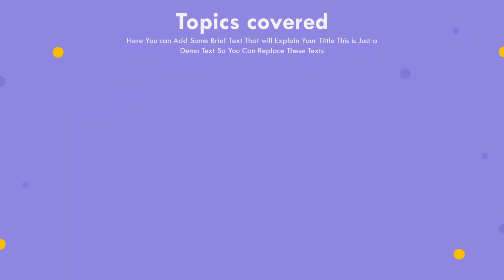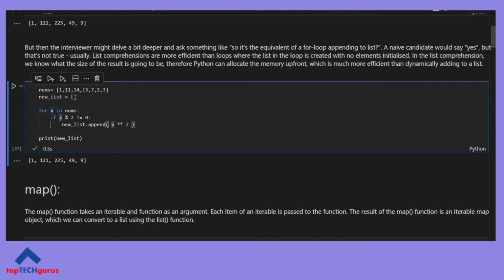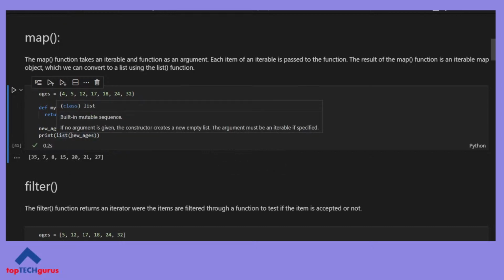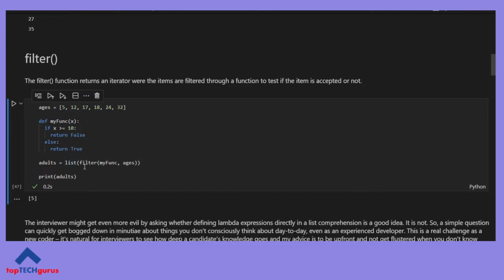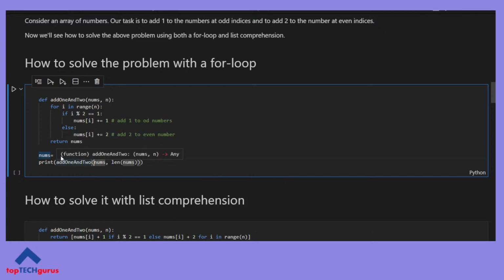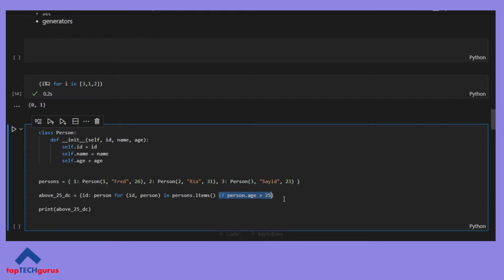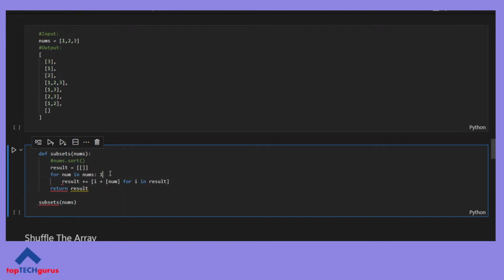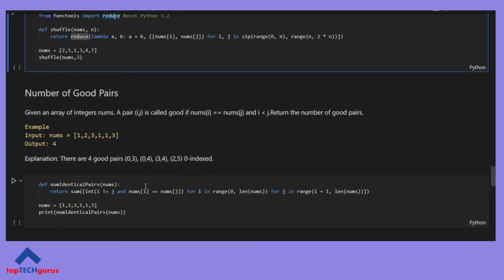Python Advanced Concepts - List, set, Dictionary Comprehensions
In these live sessions you’ll find Python tutorials that teach you advanced concepts so you can be on your way to become a master of the Python programming language. Once you’re past the intermediate-level you can start digging into these tutorials that will teach you advanced Python concepts and patterns.
Becoming a Python expert takes time, but over time you’ll master this beautiful programming language. It’s worth it!

Here’s a quick recap of the most key takeaway information.
Lambda functions. You use lambda functions to have a simple operation, usually within another function call, such as sorted() or max().
Comprehensions. They’re convenient and performant ways to create lists, dictionaries, and sets from iterables.
Generators. Generators are lazily-evaluated iterators that render items only when requested, and thus they’re very memory efficient. They should be used when you’re dealing with a large amount of data sequentially.
Decorators. Decorators are useful when you want to have some non-algorithmic modifications with current functions. In addition, decorators can be used repeatedly. Once defined, they can decorate as many functions as you want.
Hashability. Hashability is the required characteristic of Python objects that can be used as dictionary keys or set elements. They provide a mechanism for efficient item retrieving and insertion, as well as membership checking.

Our Paid course starts Feb 12. Details below:
100% of students in previous batch have been PLACED at CTS, Infosys and another mid size IT firm. We are still helping other students to complete internship to get placed.
Become a Python along with advanced concepts and Hands on projects
Placement assistance with mock interviews/resume reviews
COURSE FEES: Rs. 10k
OFFER 2: Rs. 1,000 /- OFF with each referral for both (COURSE WILL BE FREE AFTER 5 REFERRALS)

🎥 Course developed by Toptechgurus. 🔗 LinkedIn 🐦 Twitter 📷 Facebook